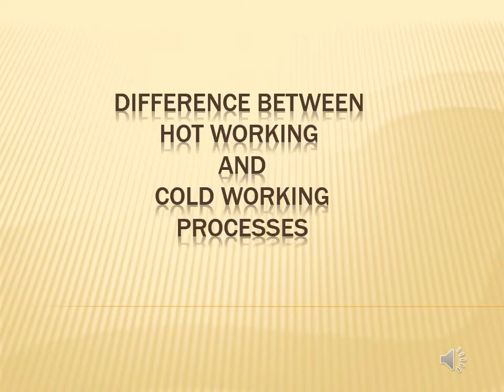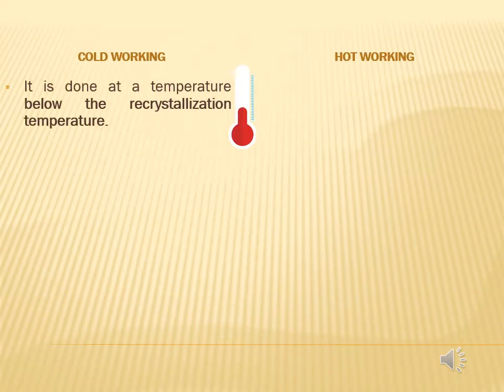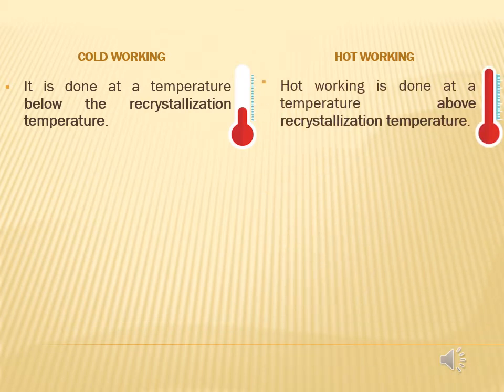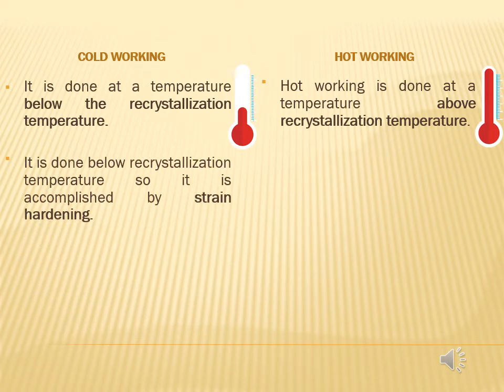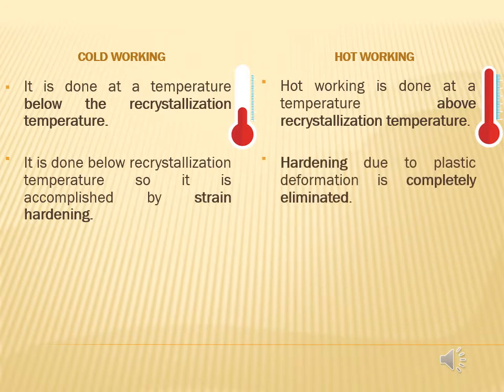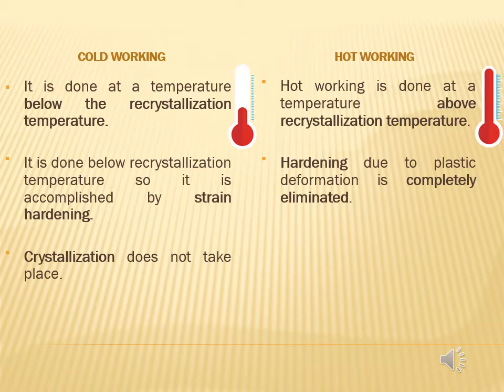Difference between Hot and Cold working Process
This video gives you a basic concept of differences between hot working and cold working processes